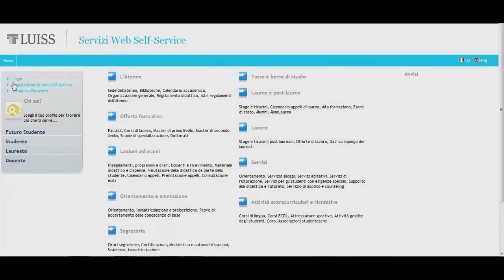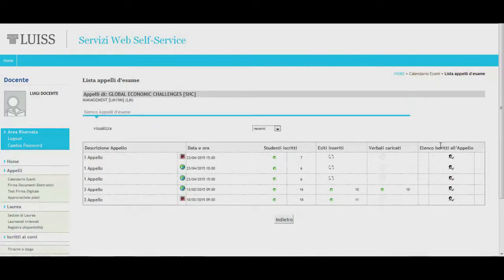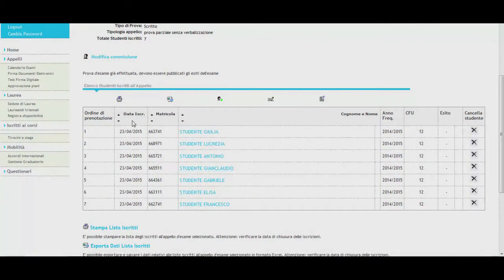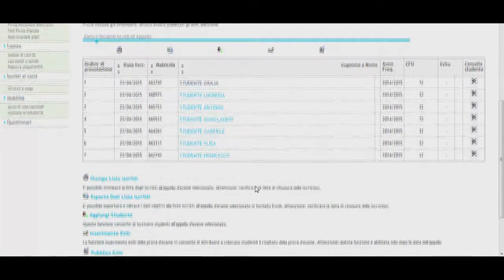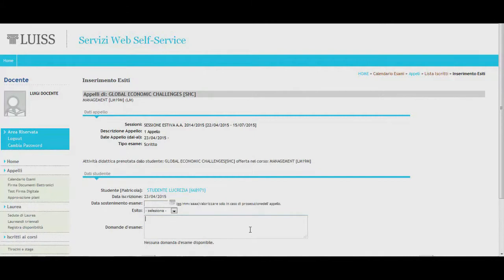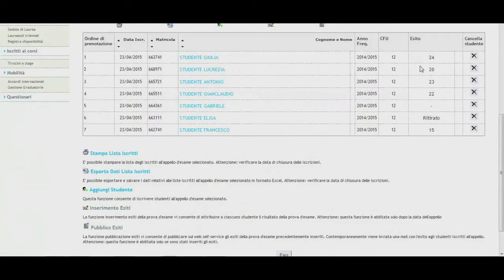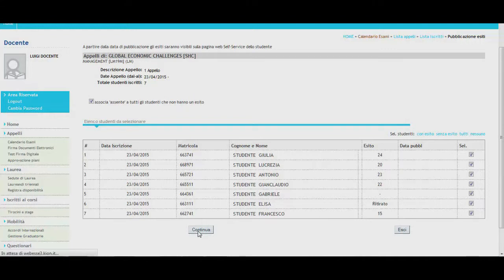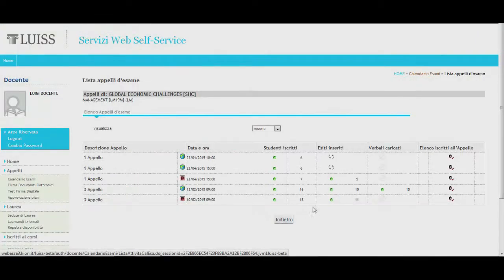2 VIDEO TUTORIAL SCRITTO NON VERBALIZZANTE H 264